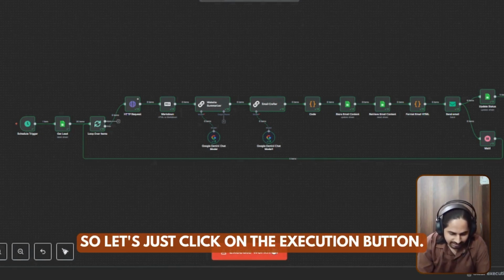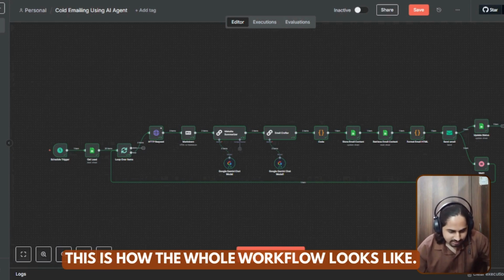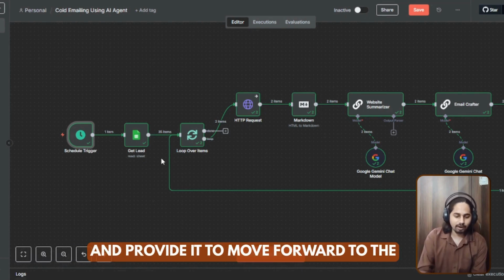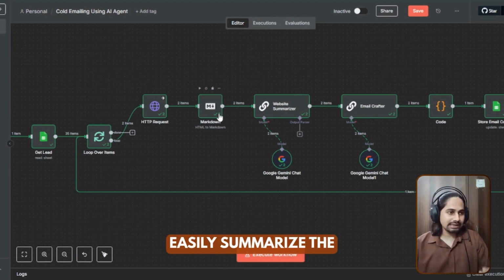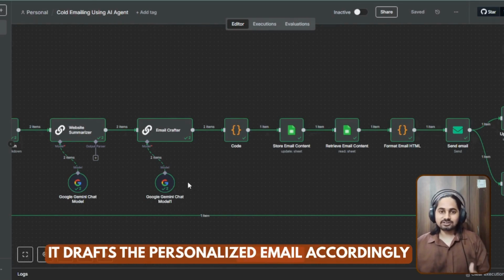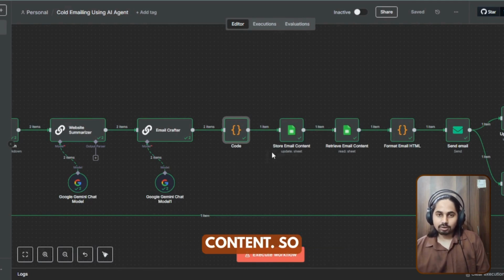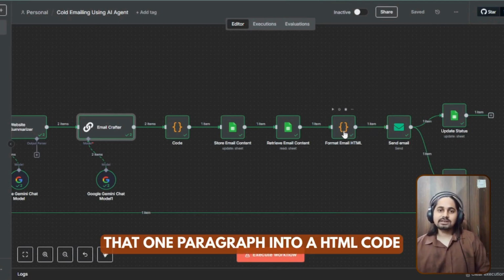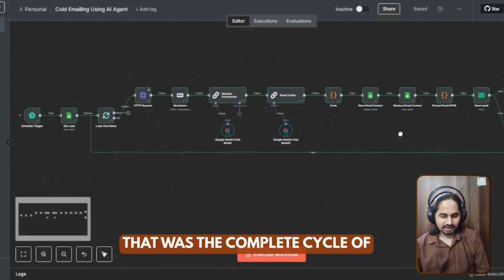AI Cold Email Automation | n8n Workflow for Agencies & Lead Generation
🚀 Want to scale your outreach without writing every cold email manually?
In this video, I’ll show you how I built a **cold email automation workflow in n8n powered by AI (Google Gemini)** — step by step.

Here’s what this automation does:
✅ Pulls leads from Google Sheets
✅ Scrapes websites to understand each business
✅ Summarizes with Google Gemini AI
✅ Crafts a personalized cold email with a strict format
✅ Stores drafts in the sheet for review
✅ Sends emails automatically via SMTP
✅ Updates status to DONE

✨ Why this matters:
Cold email outreach is one of the most effective ways to generate B2B leads, but doing it manually is slow and inconsistent. With this **AI + n8n automation**, you can send **personalized sales emails** at scale while saving hours of work.

📊 Who can benefit:
- Agencies running multiple campaigns
- B2B sales teams & consultants
- Local services (cleaning, car detailing, etc.)
- SaaS founders and marketers

📚 This tutorial is basically a **mini cold emailing full course**, showing you how to combine n8n automation with AI to create a reliable outreach pipeline.

🔑 Keywords covered:
cold email, cold email outreach, cold emailing full course, cold email automation, sales email automation, ai automation n8n, n8n automation

👉 Watch until the end for a full **node-by-node breakdown** you can copy for your own outreach system.